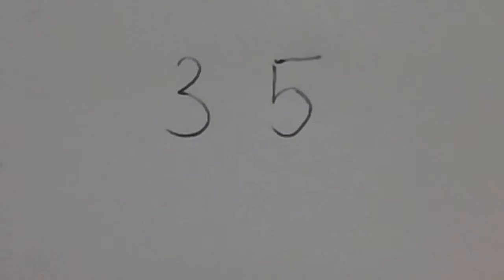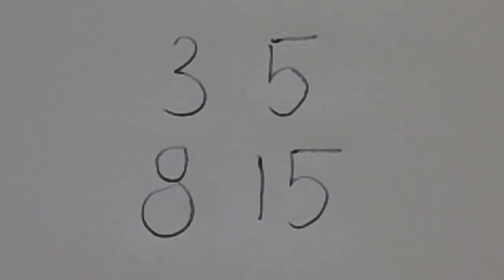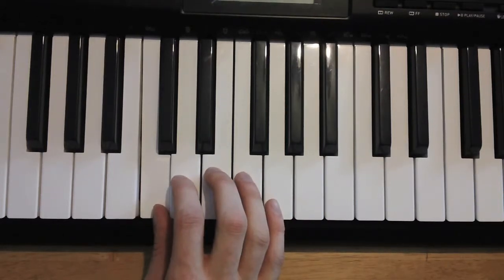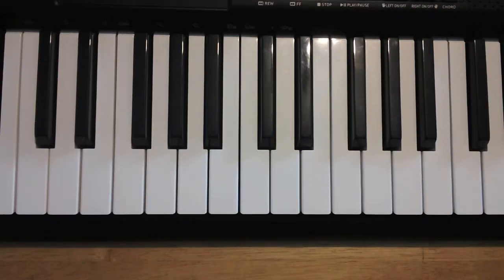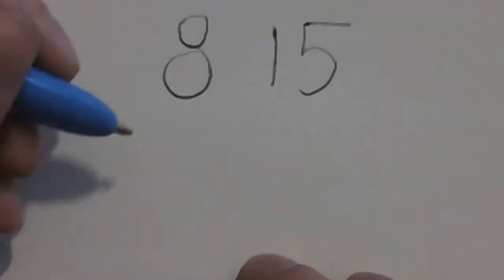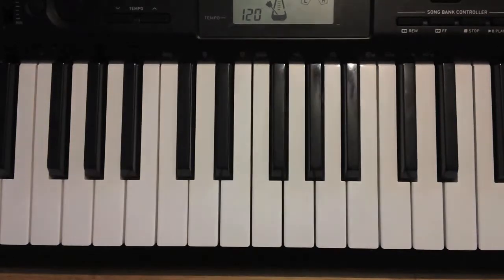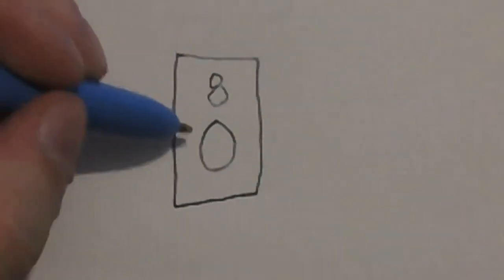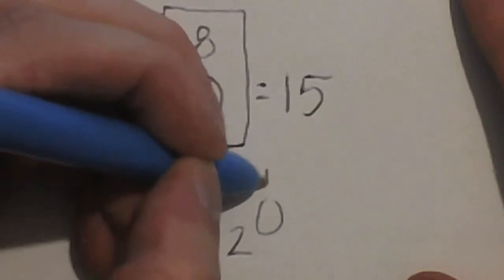106 - Number Theory! 3 & 5, 8 & 15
Yay! Now I'm going to start sharing some of the cool patterns I noticed in numbers :D

I started noticing 3 & 5.
3 + 5 = 8
3 x 5 = 15

My birthday is 8/15!

3 & 5 are important numbers in music, it's the basis for harmony (135), and it's how you break up and play an 8 note scale.

The next level of scale practice is playing a two-octave scale. There are 15 notes in a two-octave scale. 8 in original scale + 7 more = 15

Examining 8 & 15, we see that
8 + 15 = 23
8 * 15 = 120

120 bpm is a default tempo setting. 2 & 3 are very easily recognized as the groupings of black keys and can also be seen in the skipped notes inside a chord!

Beyond music I found 8 & 15 in the periodic table and in a game of pool!

I thought it was neat and worth sharing!